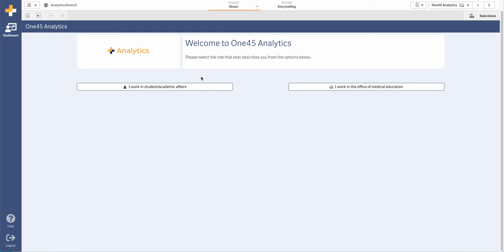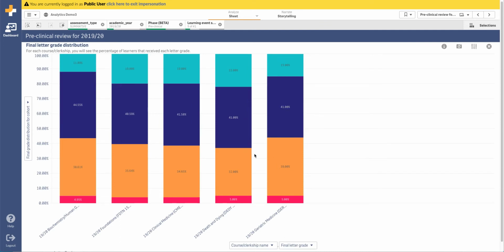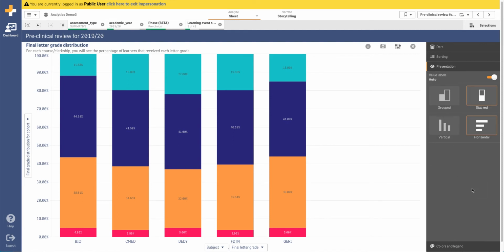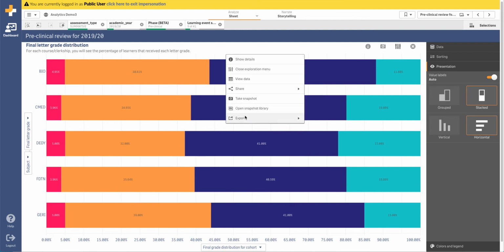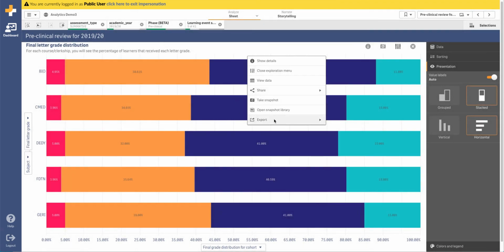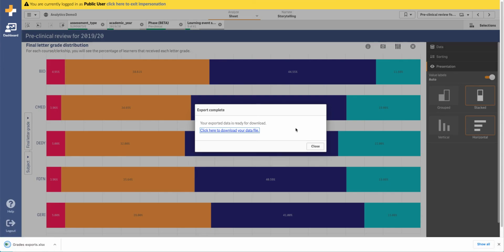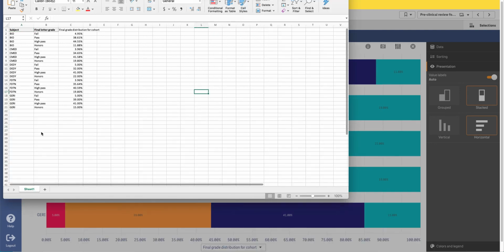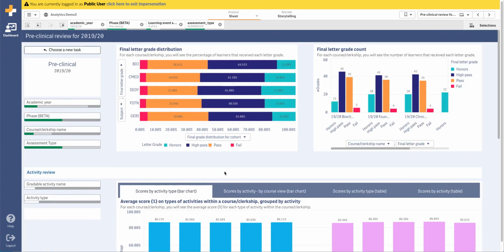One45 Analytics: Exporting data from Analytics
Export visualization and underlying data from One45 Analytics. Exports are available from both MedEd and Students Affairs dashboards. By selecting a particular dashboard and your selected data, simply right click and export your data. Seeing the data in a larger format by expanding the visulization allows you to update the orientation or data visualization and then export in the desired format. Export as an image, to a PDF or to an excel file with the underlying data.